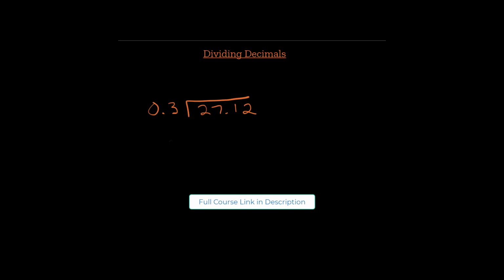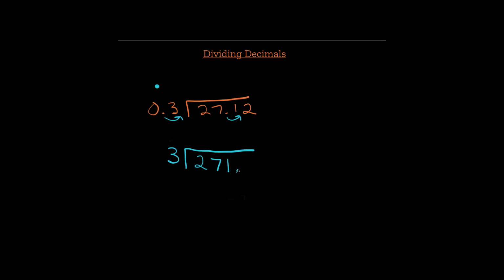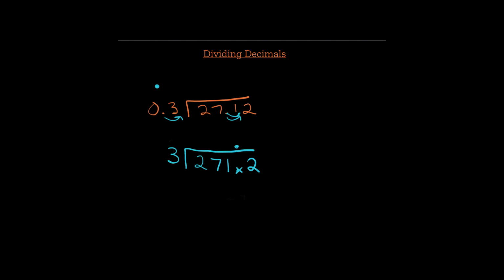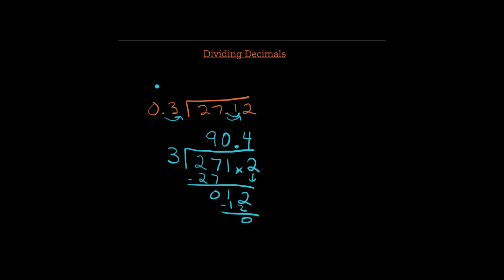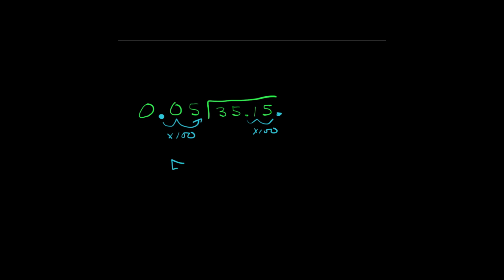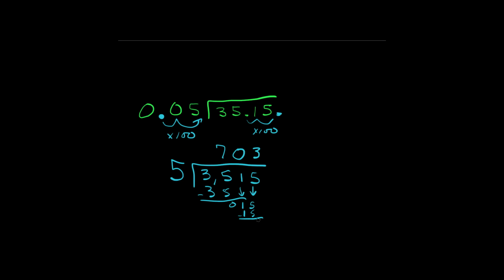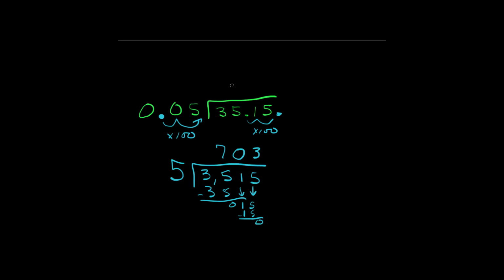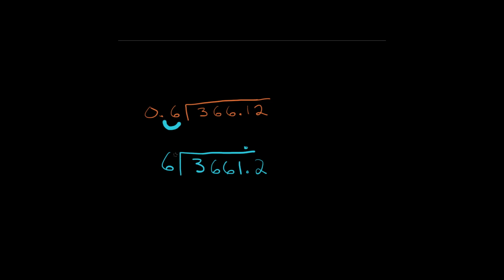Dividing Decimals (Part 3 of 3)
Please be sure to watch the first 2 parts of the series on dividing decimals to see the whole picture.